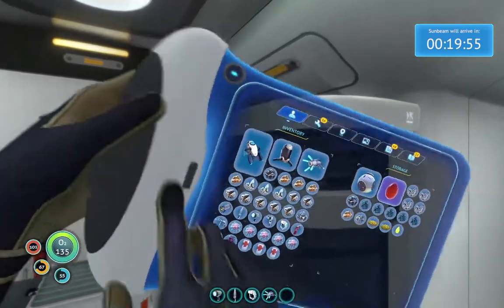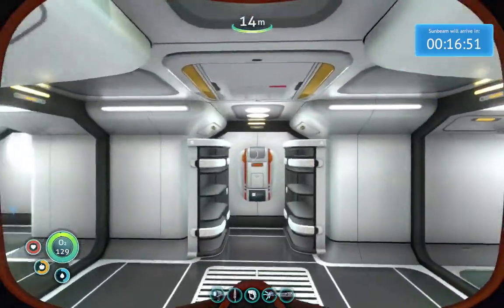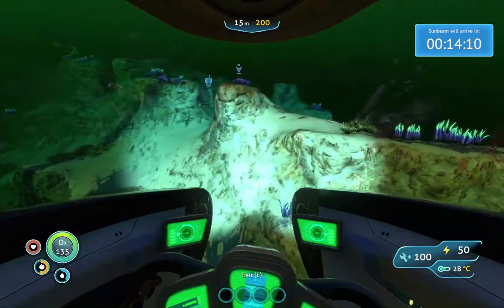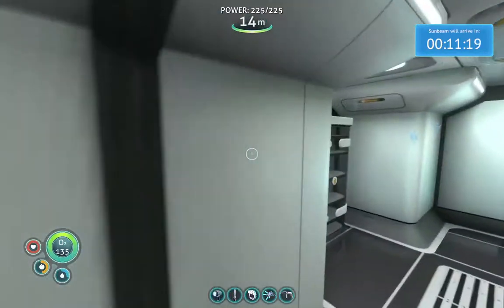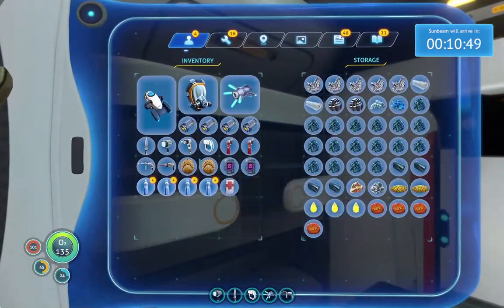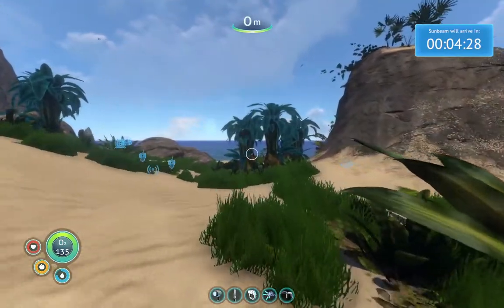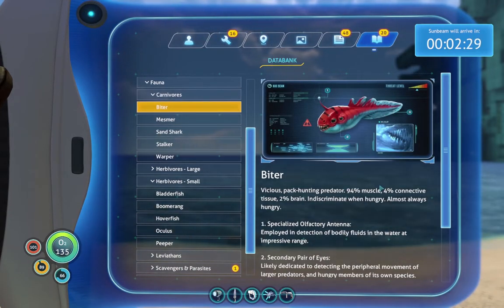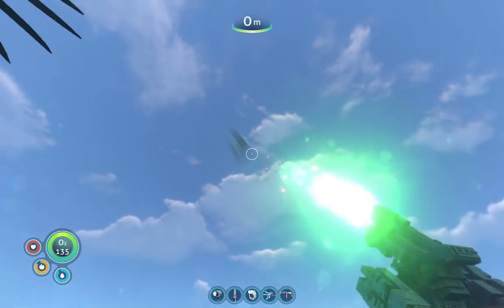Sunbeam, we've got a problem... | Subnautica #8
We're just a little shy now from getting off this watery rock. We just need to pack everything up and be ready for a pick-up. Though if we're honest, it seems the island might be a little small for a spaceship to land on. Maybe we'll need a ladder? A really tall ladder?

Subnautica is developed and published by Unknown Worlds Entertainment;

The Long Dark is copyright to Hinterlands Studio, which the in-game and video outro footage is from. Links for The Long Dark and Hinterland Games are below;